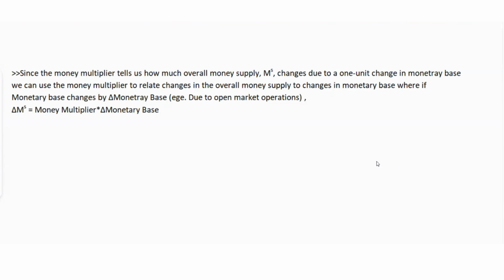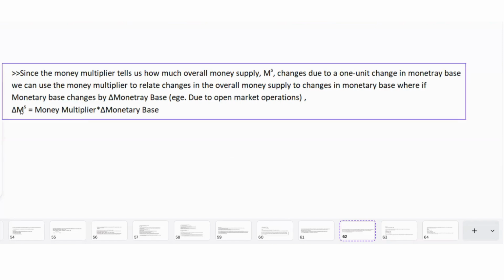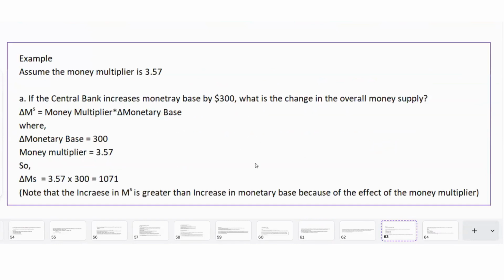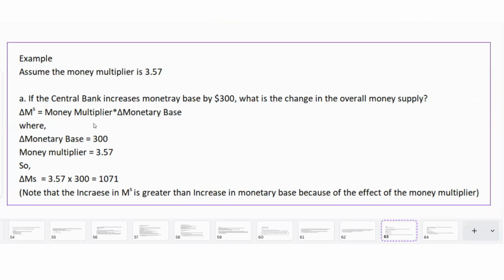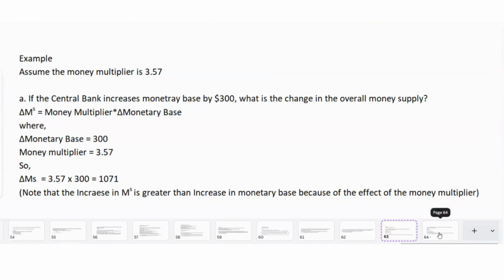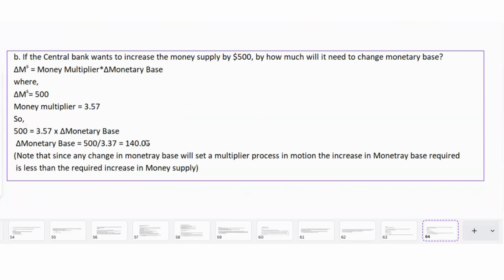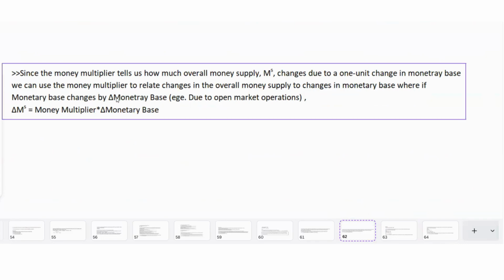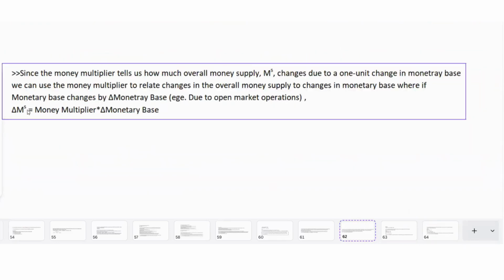Blanchard Chp 4- Part 19: Application of Money Multiplier